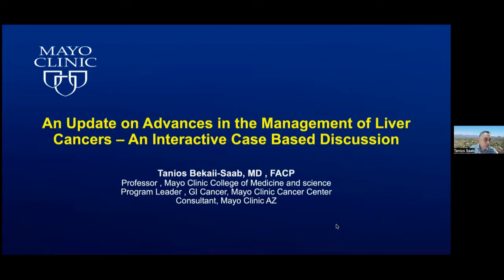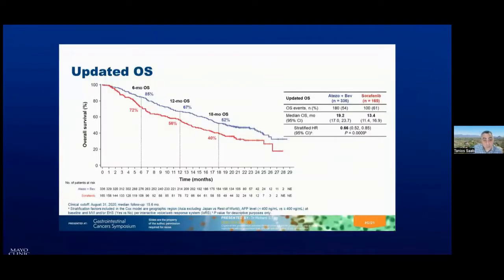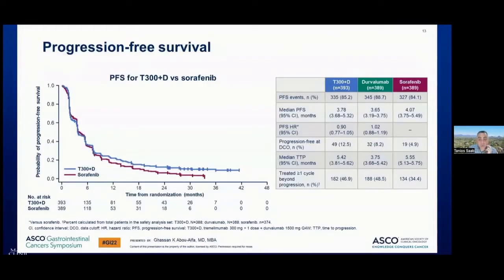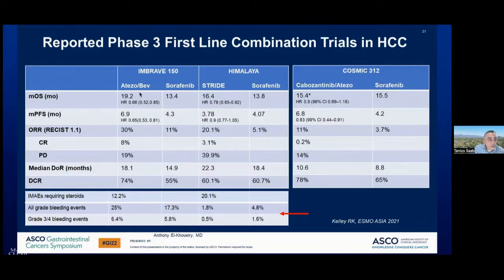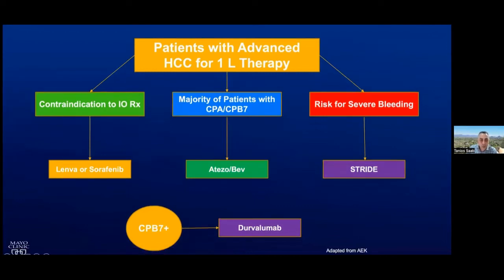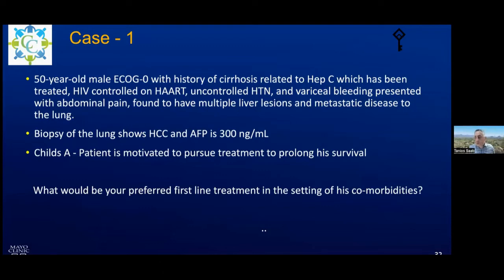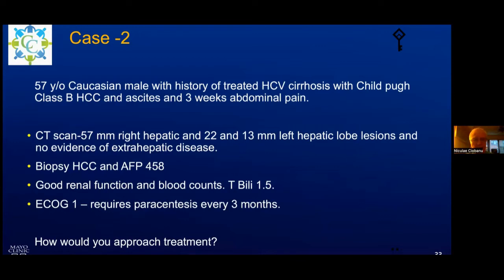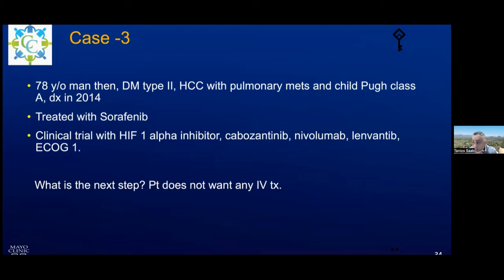Hepatocellular Cancer – An Interactive Case Based Discussion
Advances in the Management of Hepatocellular Cancer – A Case Based Discussion